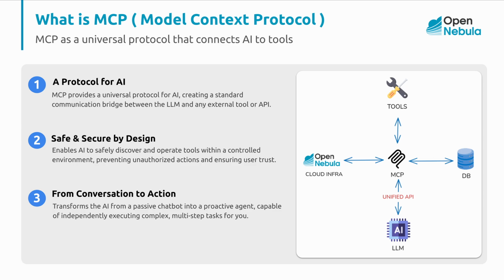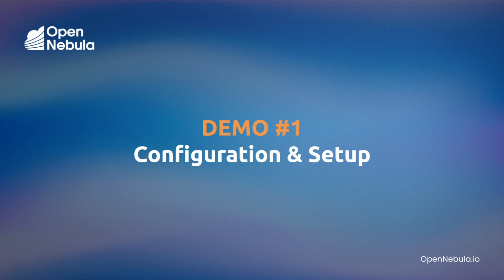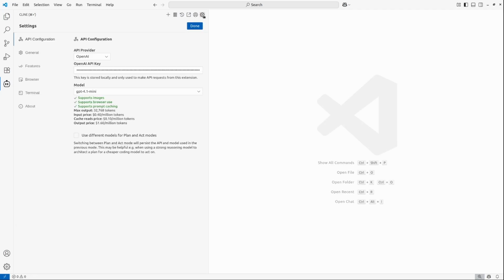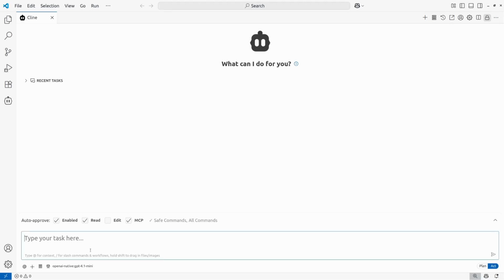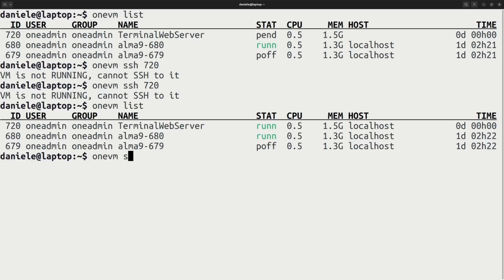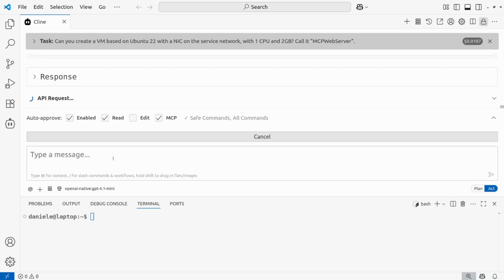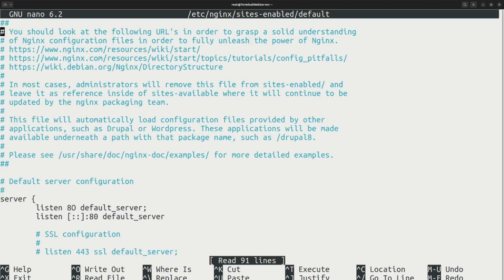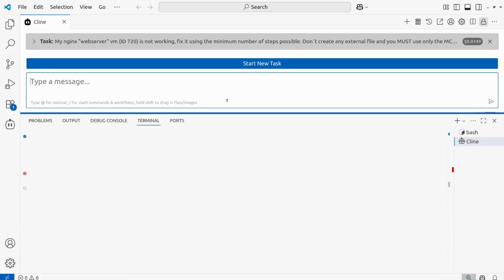Introducing The New OpenNebula MCP Server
This step-by-step video walks you through setting up the OpenNebula MCP Server — the core engine that processes your requests.

What you’ll learn in this tutorial:
➤ How to clone and configure the MCP Server repository
➤ Setting up Visual Studio Code for development
➤ Installing and configuring CLINE, the client extension that provides the conversational interface
➤ Running your first command on a fully functional setup
By the end of this tutorial, you’ll have a complete environment ready to start working with the MCP Server.